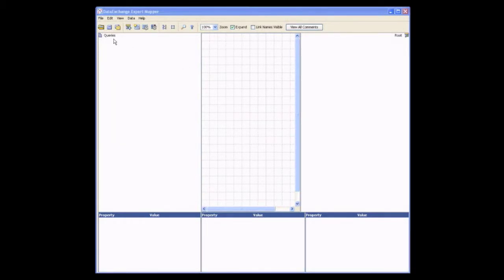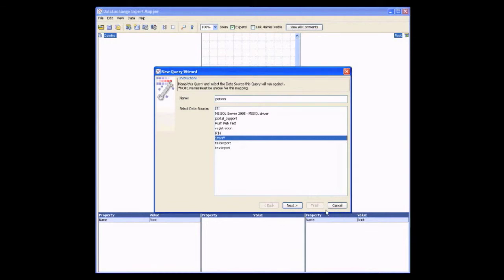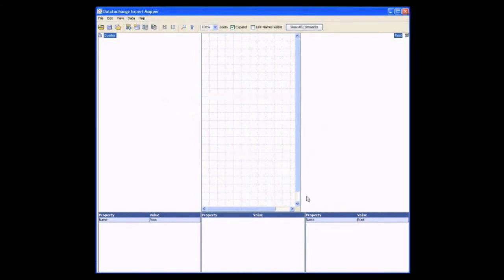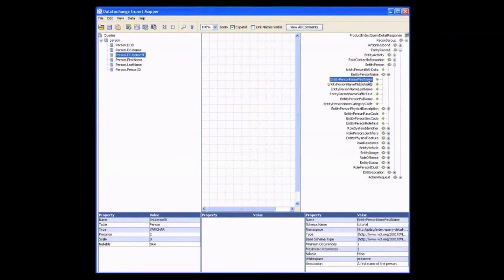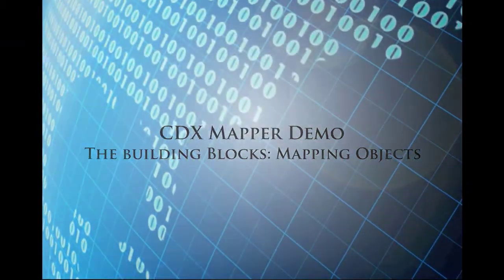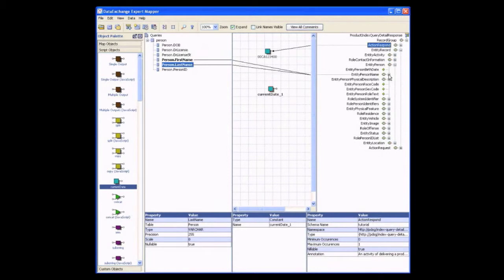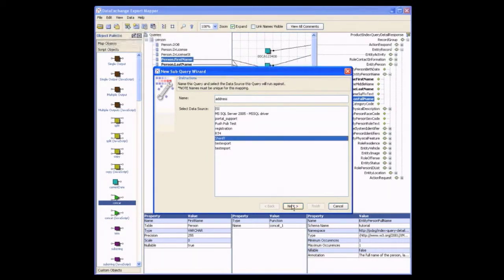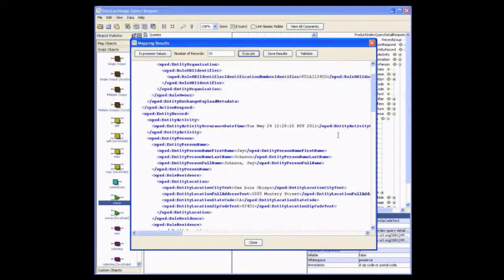OpenCDX-Mapper Demo .mp4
In this demonstration we will build a translation from data held in a source database into an XML schema. We will use the CDX Mapper to do this, which is a development environment specifically designed to aid in this process.
The CDX Mapper shown here has three main panes in the top portion of the window. The left hand pane, with the "Queries " node at the top, is the source of the data for the translation. In this case, the source is a database, and we will be constructing a query to provide the data to be translated.

Data extract, transformation and loading to an XML schema, mapping data bases or data sources to NIEM, GJXDM, LEXS messages and schemas IEPDS